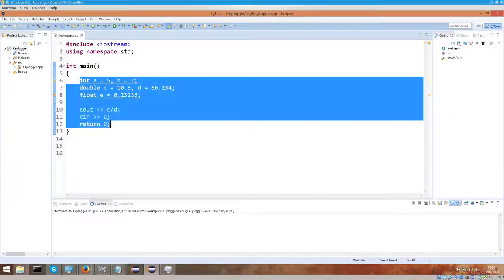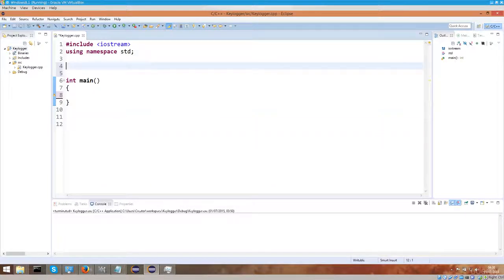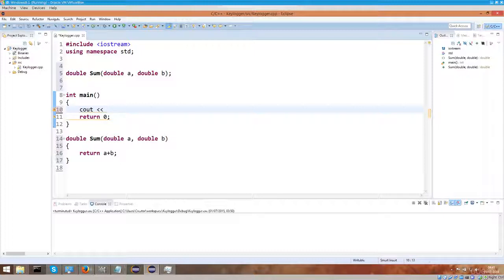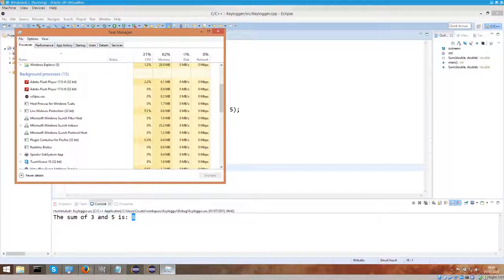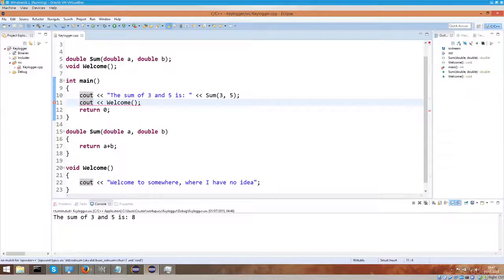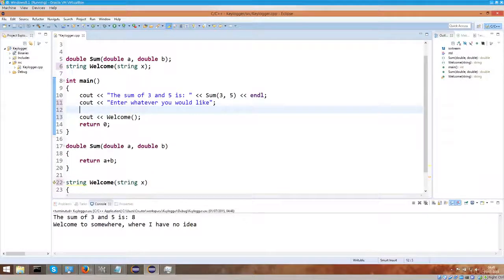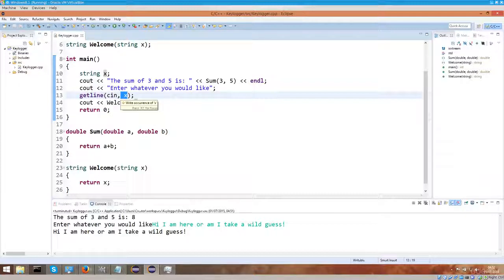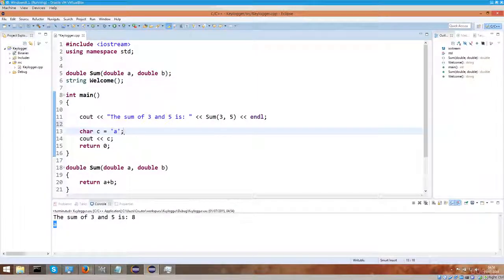Programming basics part 4